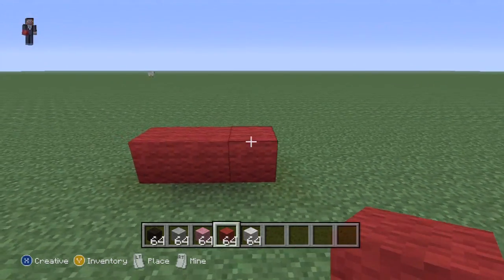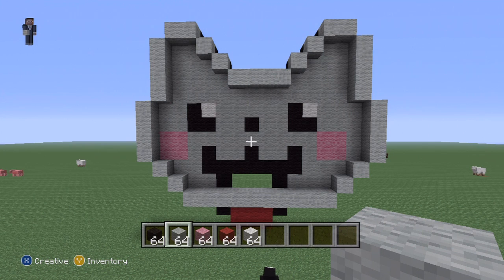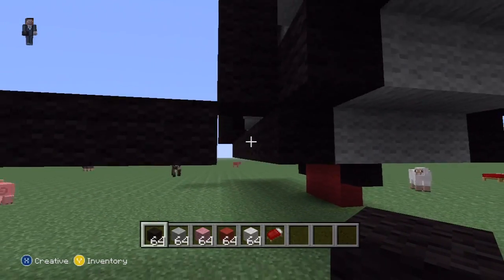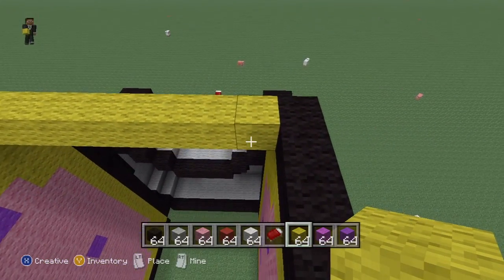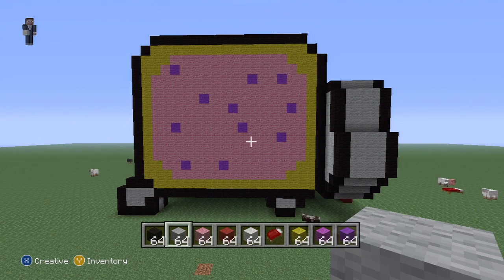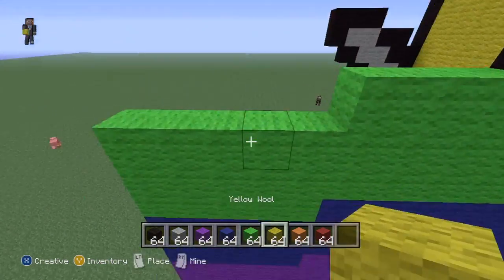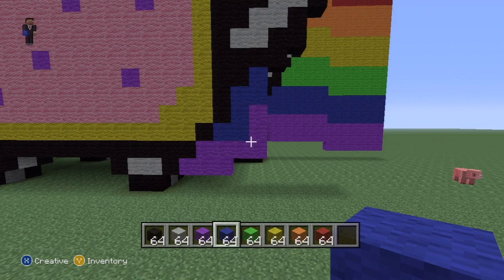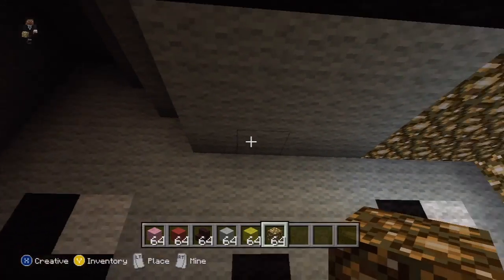Minecraft 360: How to Build a Nyan Cat House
GT: c0me at me qt

As requested the first house tutorial i have made is Nyan cat. I cannot stress enough how much i would like feedback regarding the tutorial format.